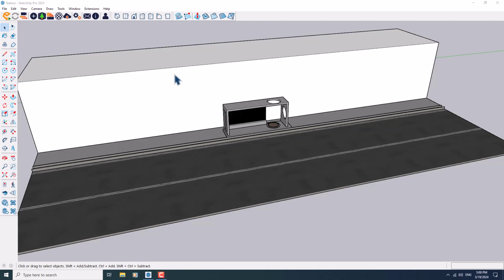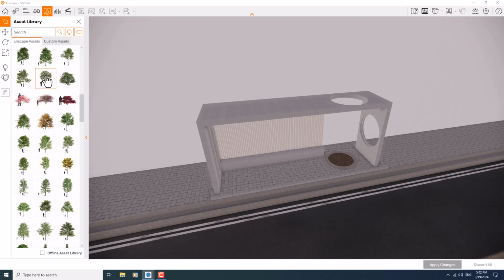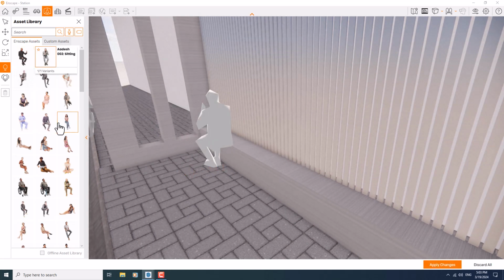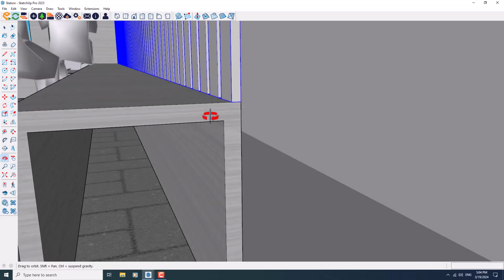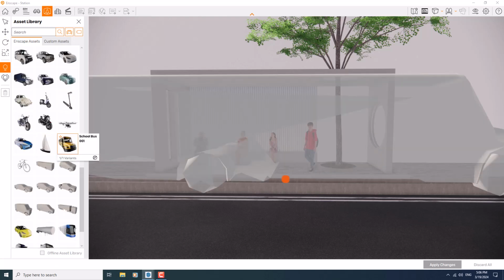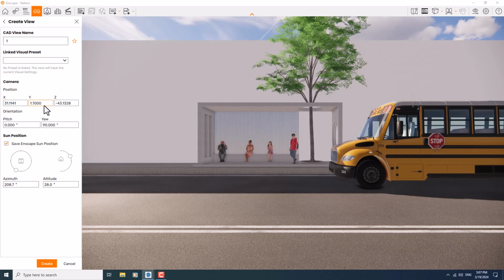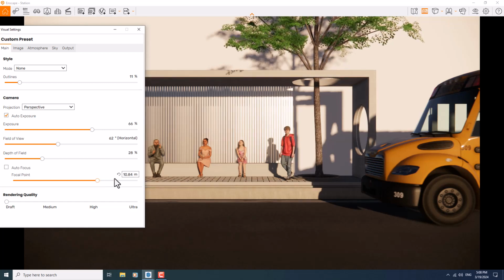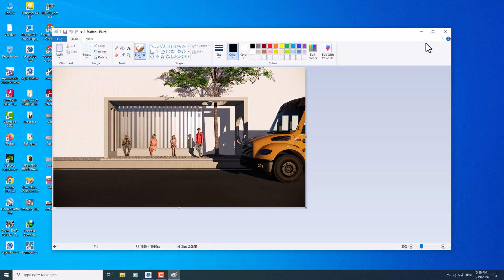Enscape 3.5.6: Urban Rendering Tutorial for SketchUp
In today's video, we're diving into the exciting world of Enscape 3.5.6 and taking you on a step-by-step tutorial for creating stunning urban renderings in SketchUp. Join us as we explore the latest features and enhancements in Enscape and guide you through the process of transforming your architectural designs into immersive visual experiences. From optimizing lighting and materials to mastering composition and post-processing techniques, we cover it all. Get ready to elevate your urban renderings to the next level with Enscape 3.5.6 and SketchUp. Let's dive in and unlock the secrets to breathtaking urban visualizations that will amaze your clients and leave a lasting impression.